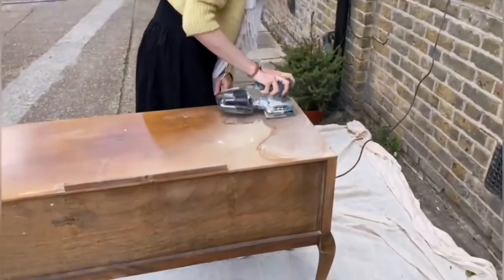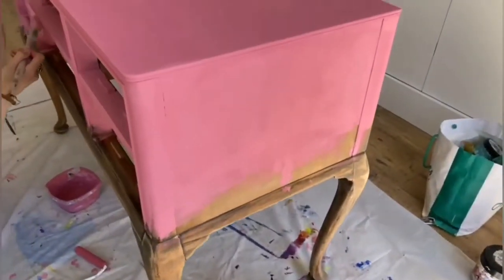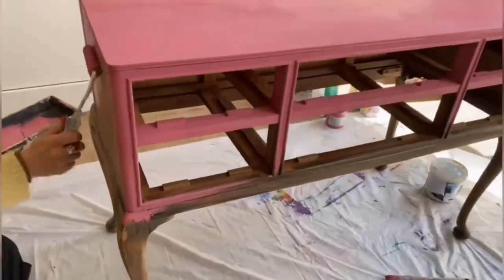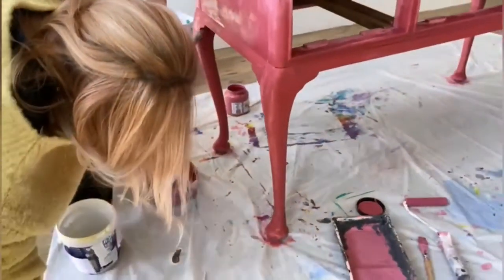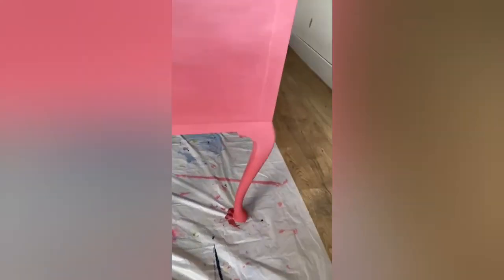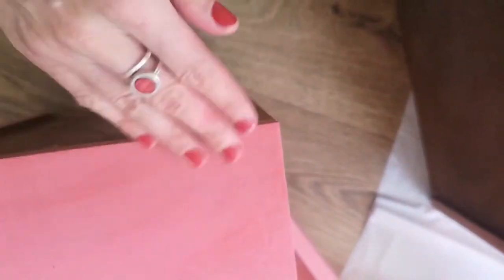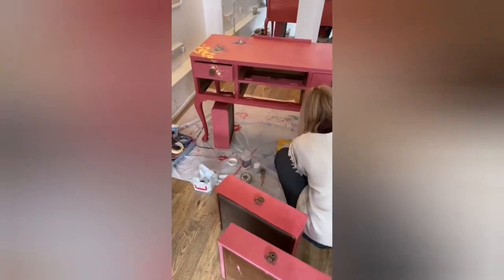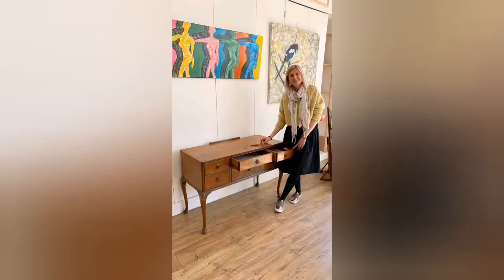Upcycling Furniture with Chalk paint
This project was made together with Pink and Poppy Atelier.
We used Fairy Chic chalk paint
Gold leaf and wallpaper